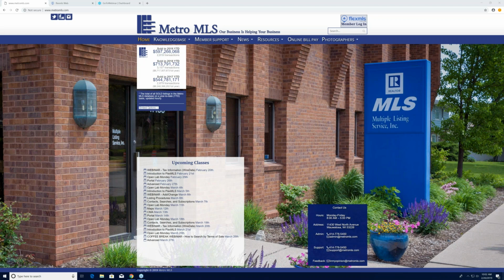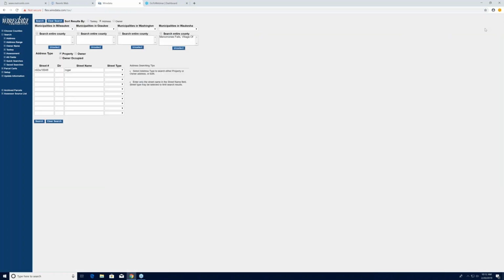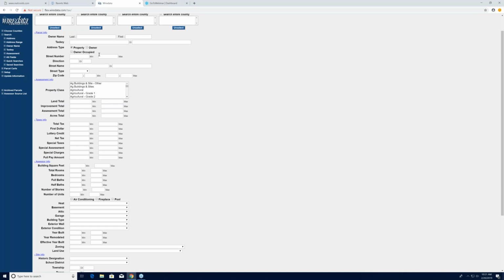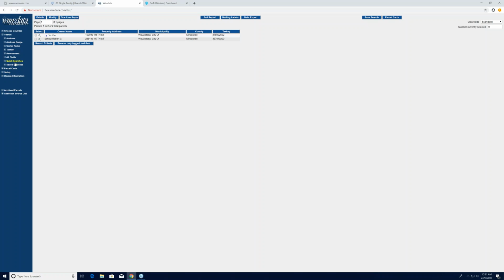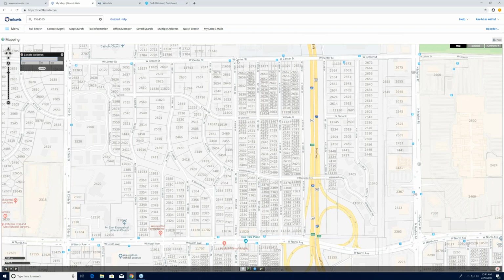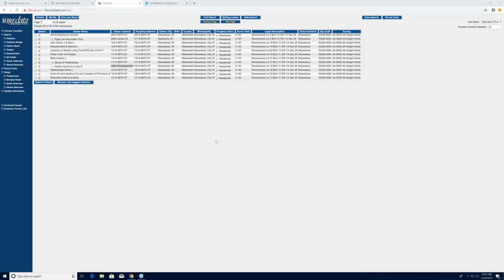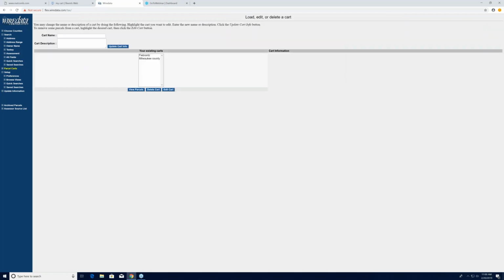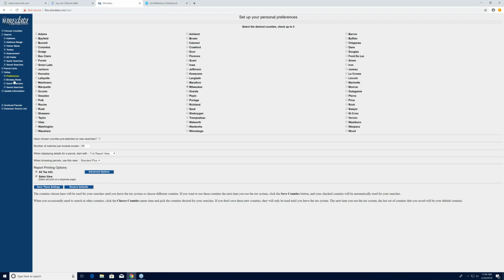Tax Information (WireData)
How to use all of the features of the site.